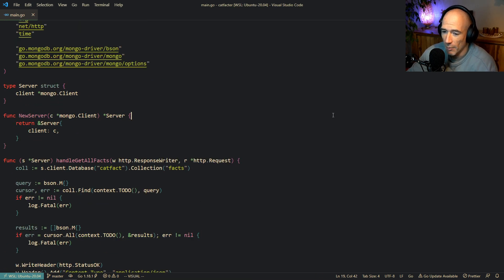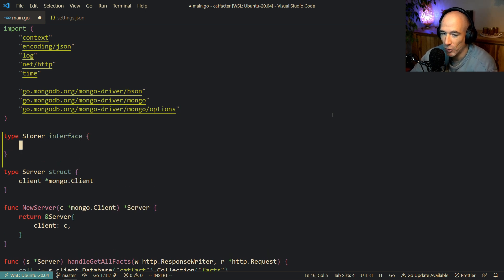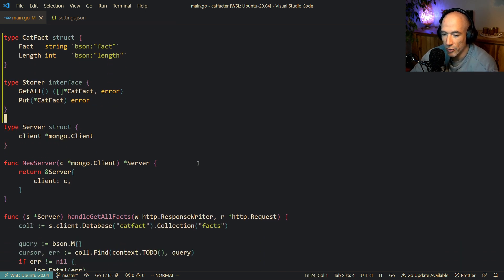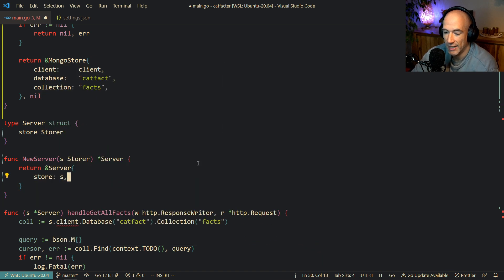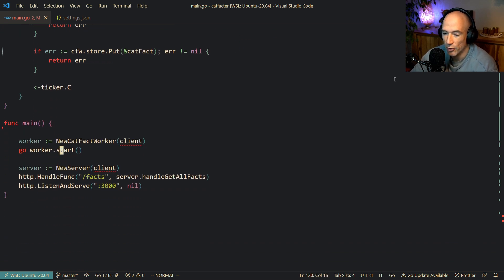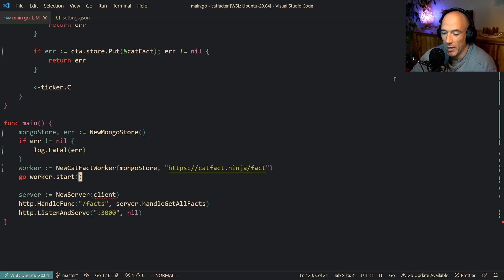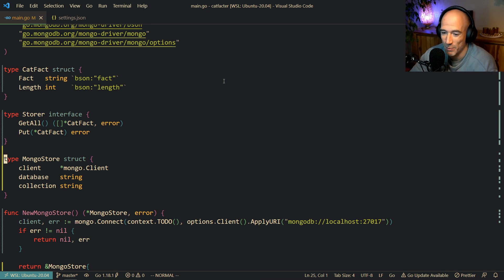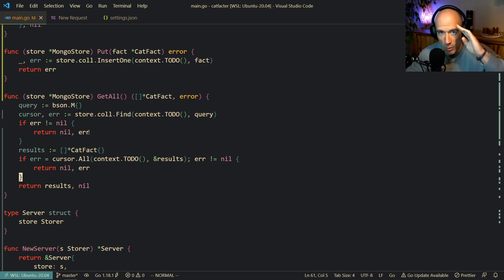How To Refactor A Golang Project By Using Interfaces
In this Golang tutorial, I will teach you how you can refactor a Golang project with the use of interfaces.